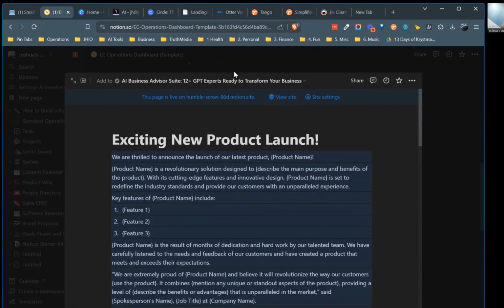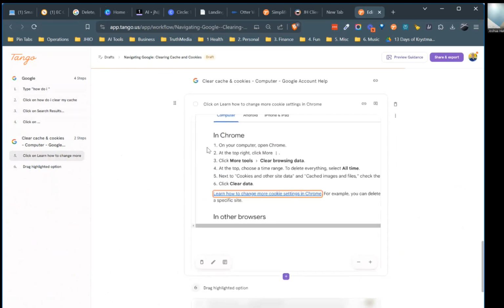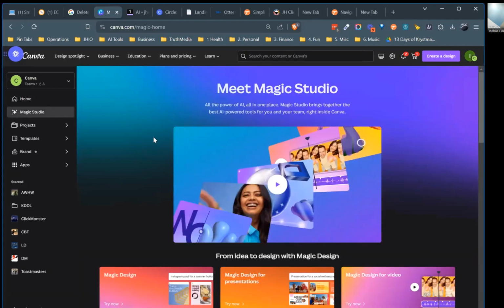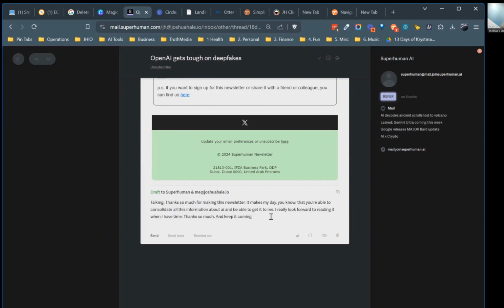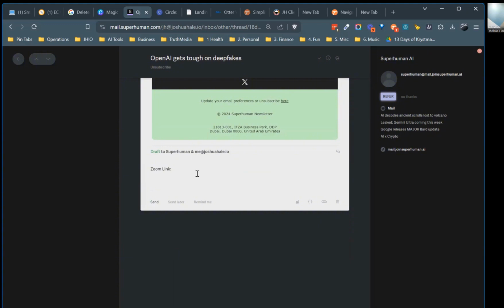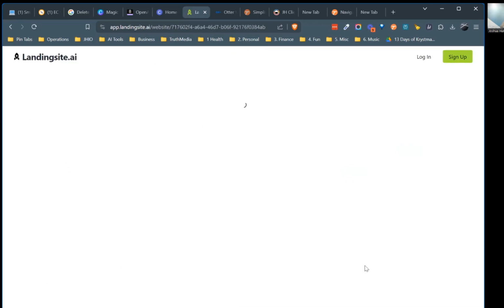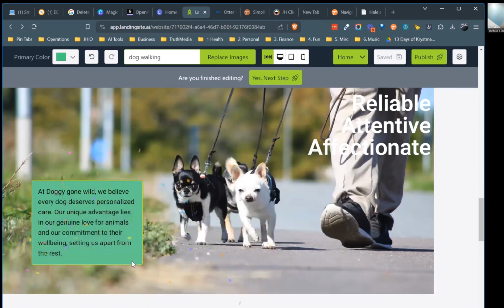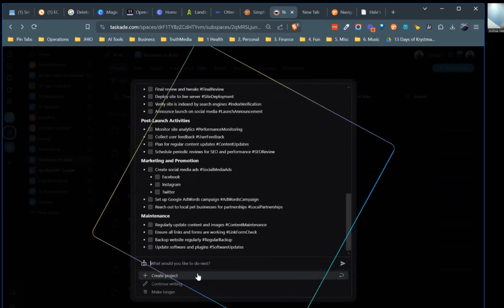Revealed : Discover the Ultimate AI Tech Stack for 2024!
Dive into the future of productivity with our latest Tech Wizard Wednesday Workshop, where we unravel the power of the ultimate AI tech stack. From organizing your digital world with Notion's AI features to streamlining operations with Tango's how-to guides, we're here to showcase software that boosts efficiency, quality, and innovation. Whether you're a business owner, freelancer, or tech enthusiast, these tools are game-changers. Join us as we explore how these AI-driven platforms can transform your workflow and supercharge your business strategy in 2024.